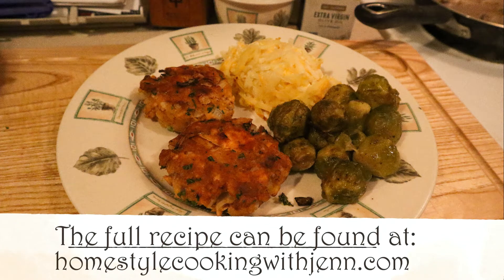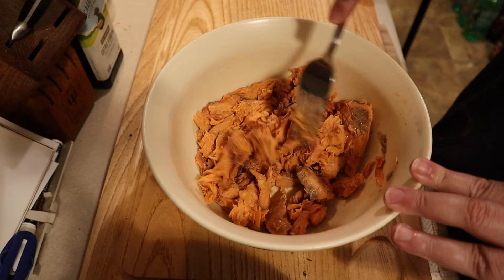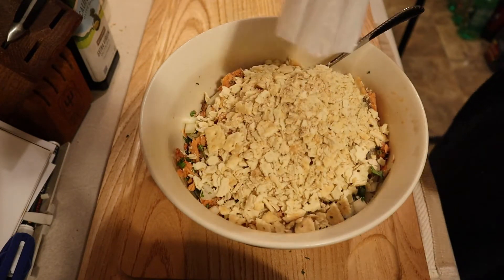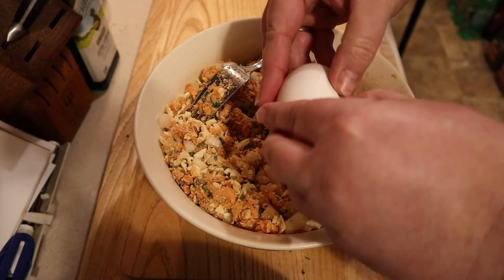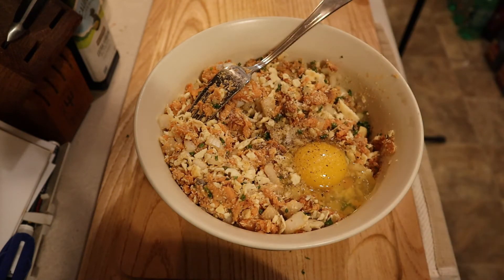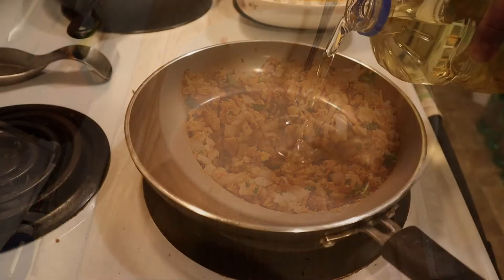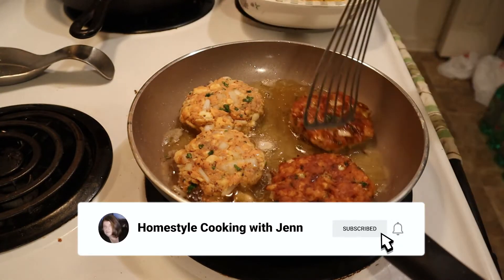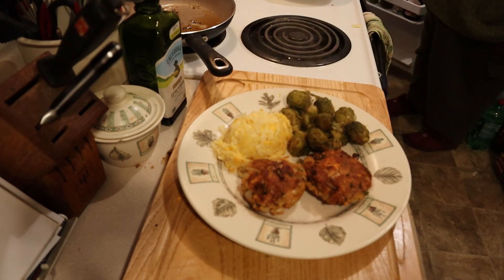Budget Friendly Salmon Patties - Surprisingly Simple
Salmon patties are the quintessential comfort food, in my household. The combination of the light and delicate salmon with the crispy crust from the frying process makes this the perfect lunch or dinner.

The equipment I use for this recipe:
Chef's knife
Cutting board
Silicone kitchen utensils
Mixing bowl
Fish turner

Equipment I normally use:

Cuisinart Pan Set
Silicone Kitchen Utensil Set
Cutting Board
Fish Spatula
Wusthof Classic Cook's Knife
Pyrex Glass Measuring Cup

Translated titles:
Hamburguesas De Salmón Económicas-Sorprendentemente Simples

Budgetfreundliche Lachspastetchen-überraschend einfach

Galettes de saumon économiques-étonnamment simples

Rissóis de Salmão Econômicos-Surpreendentemente Simples

Բյուջեի համար հարմար սաղմոնի կոտլետներ-Զարմանալիորեն

Budgetvenlige laksefrikadeller-overraskende enkle

Budgetvriendelijke zalmpasteitjes-verrassend eenvoudig

Polpette di salmone economiche-Sorprendentemente semplici

Chirintele cu somon pentru buget-surprinzător de simple

Бюджетні котлети з лососем-напрочуд просто